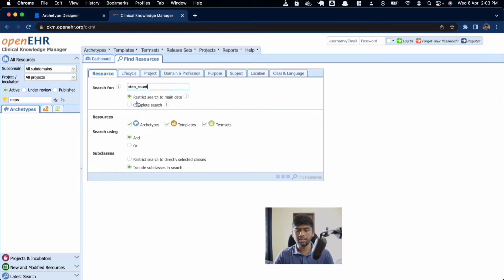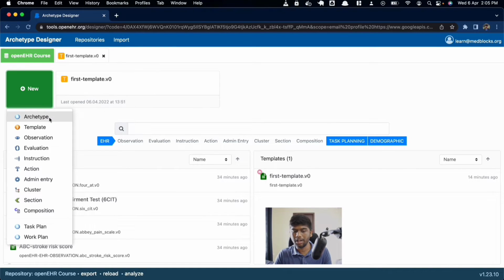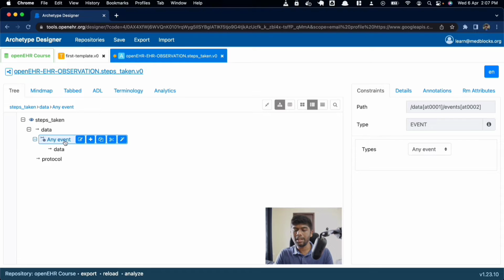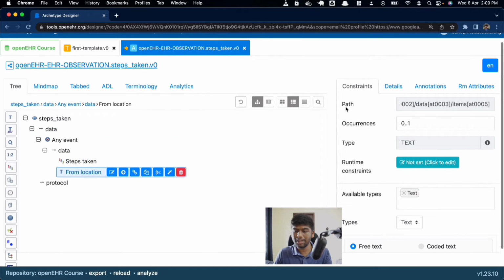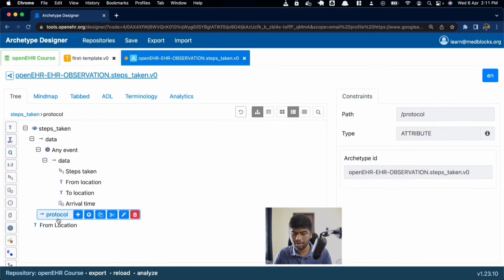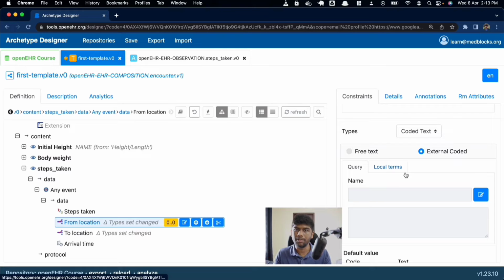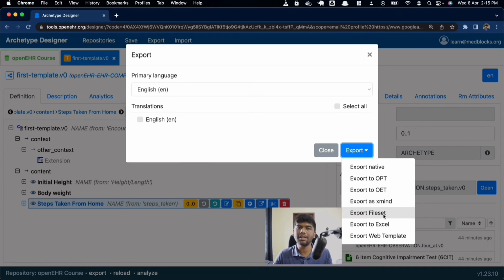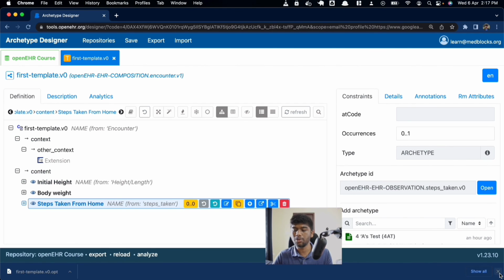[openEHR Course] How to Create Your Own Archetype In openEHR